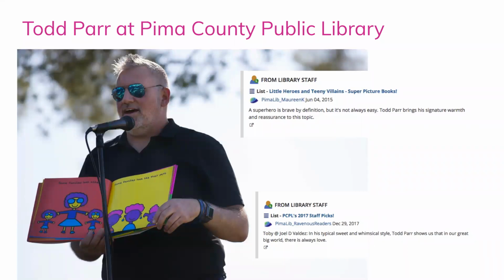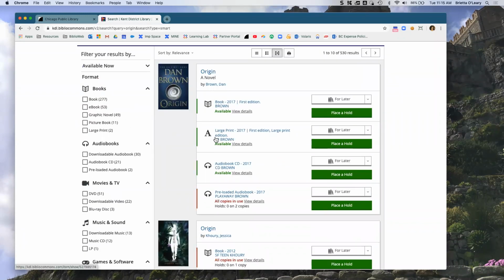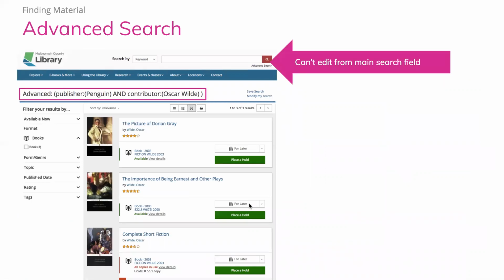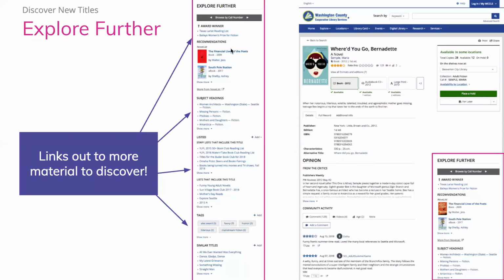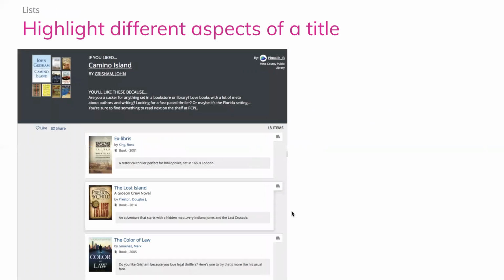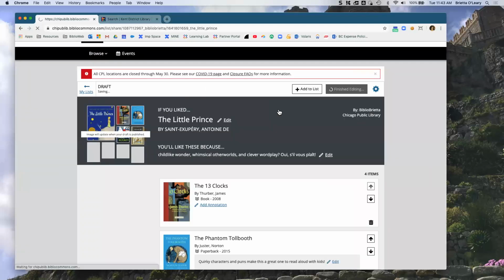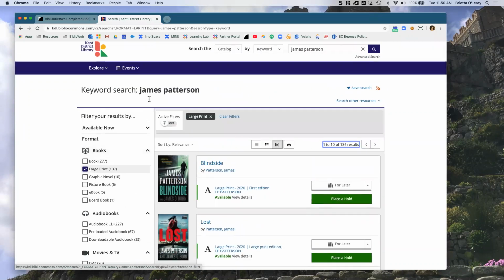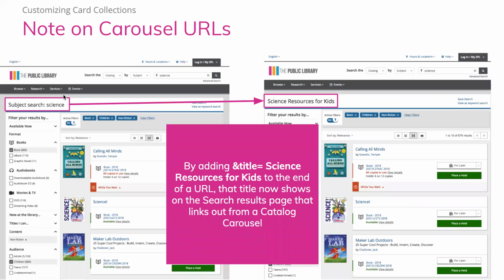Kent District Library: BiblioCoe for BiblioWeb Libraries